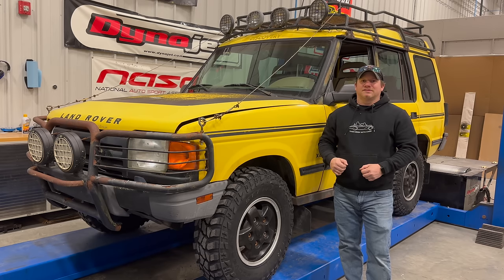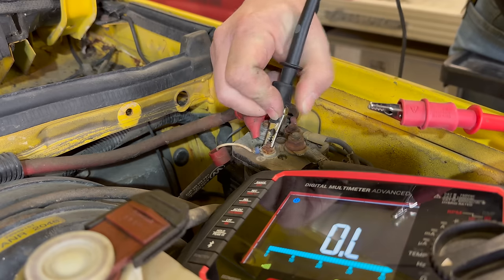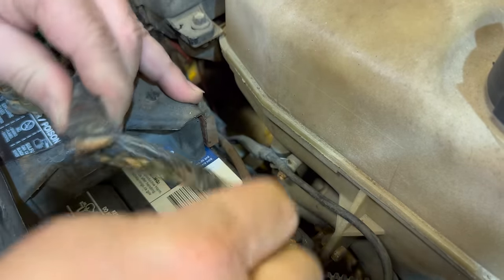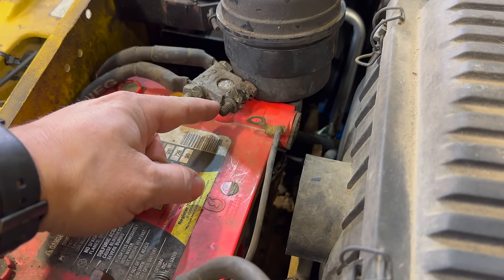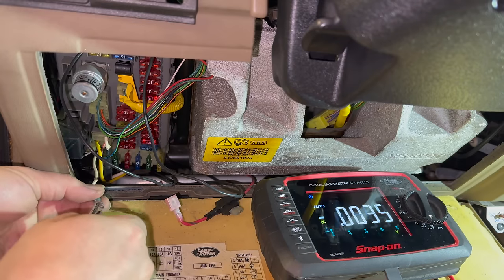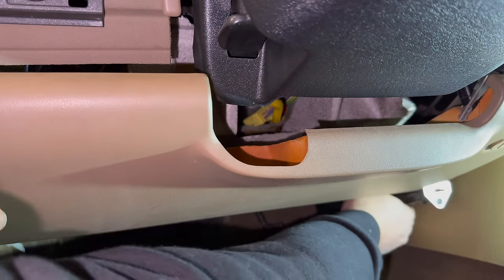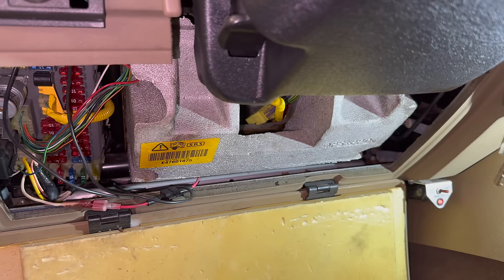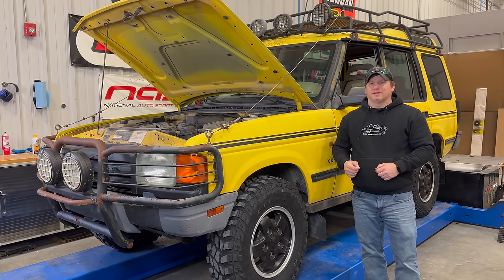Diagnosing the Discovery XD Dual Battery System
Today I start sorting out my electrical problems by fixing the dual battery system in the Land Rover Discovery XD.  This solenoid looks the same if you want to install something similar